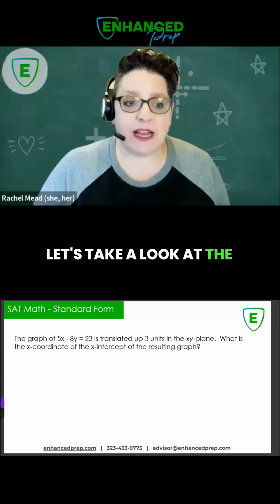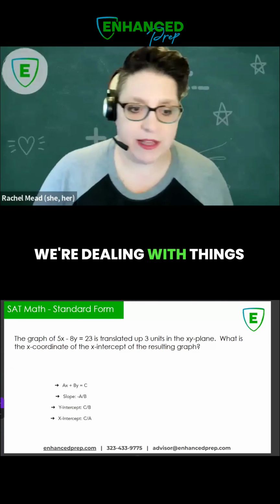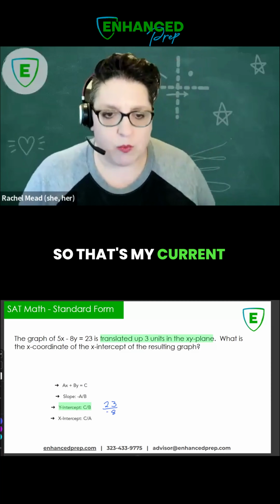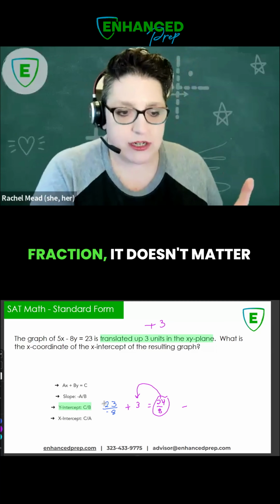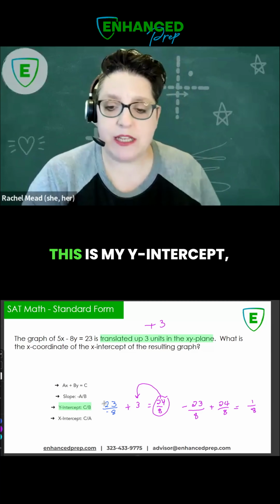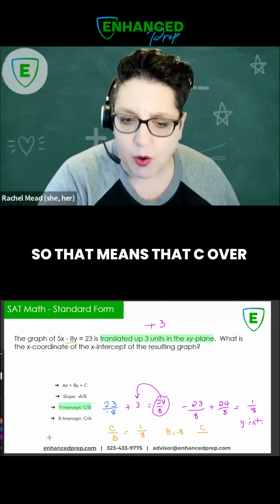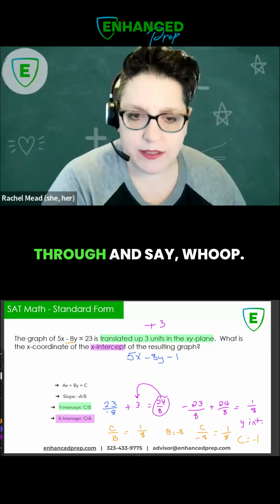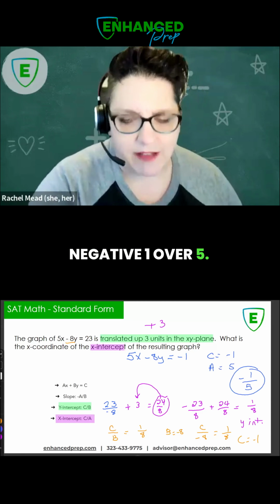SAT Math Shortcut: Stop Re-Solving the Whole Problem 🔥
Struggling with SAT graphing questions? This shortcut can save you serious time.

When a line shifts **up 3 units**, don’t waste time rebuilding the entire equation.

Just update the **y-intercept**.

That’s the move.

The key is converting 3 into the right fraction, getting a common denominator, and watching your signs. Small details, big score difference.

SAT math rewards students who can spot shortcuts — not just students who can grind through every step.

Save this for your next practice test, and drop a 🔥 if graphing questions have ever slowed you down.

Full breakdown in bio.